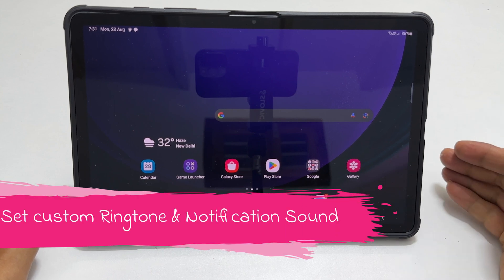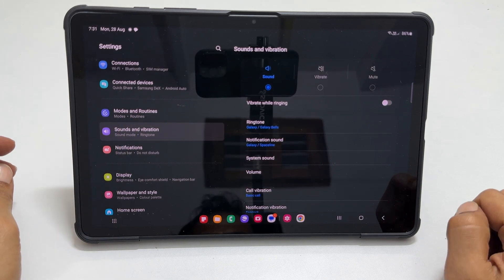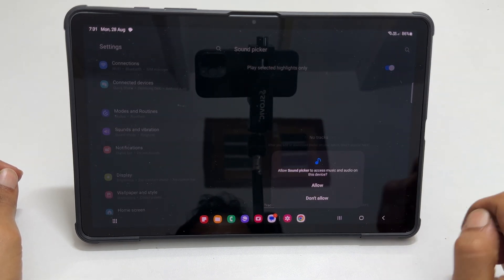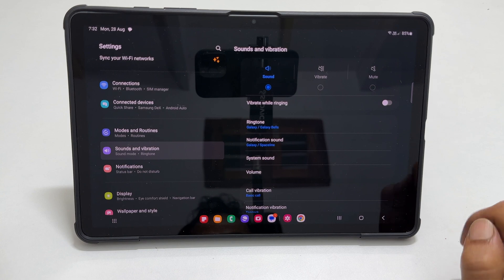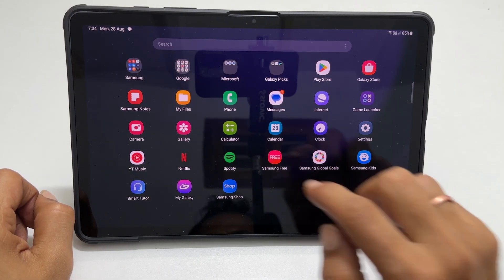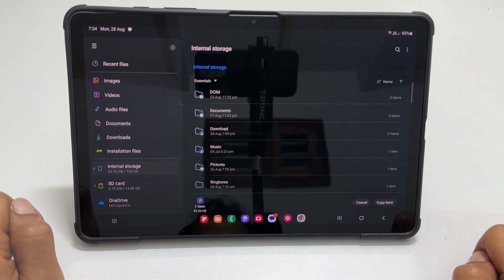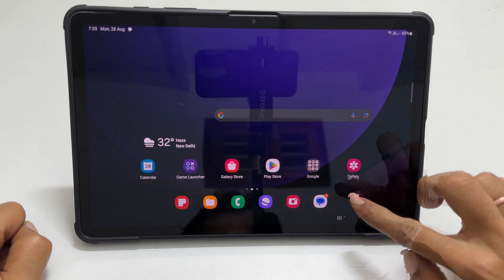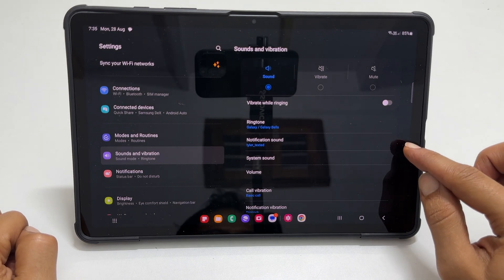How to set custom ringtone and notification sound on Galaxy Tab S9 and Galaxy Tab S9 Ultra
Video on how to set custom ringtone and notification sound on Samsung Galaxy Tab S9 and Galaxy Tab S9 Ultra.